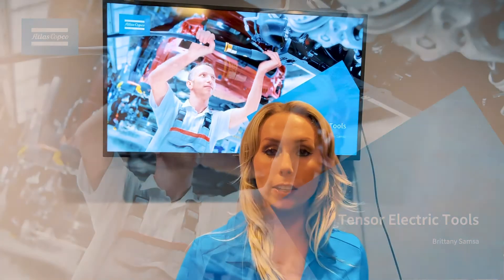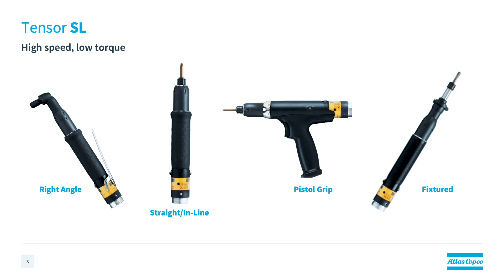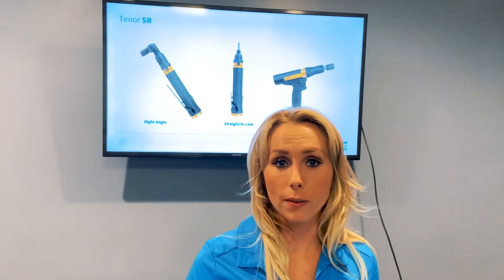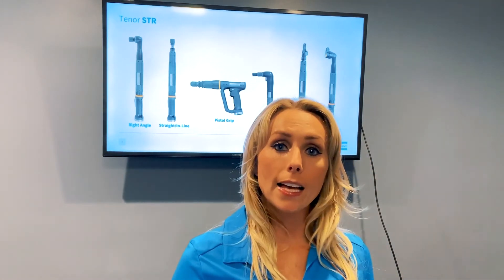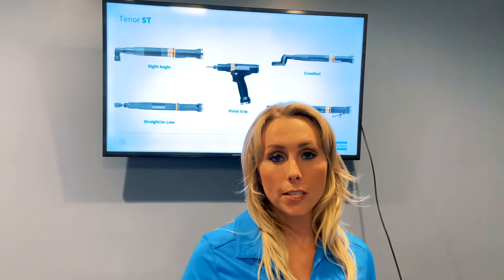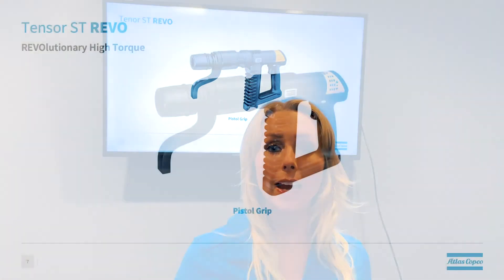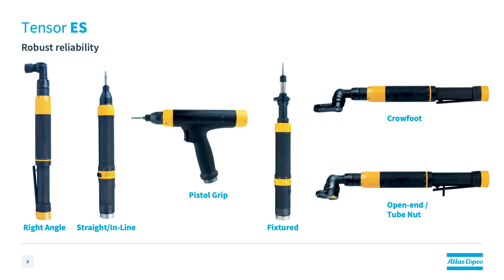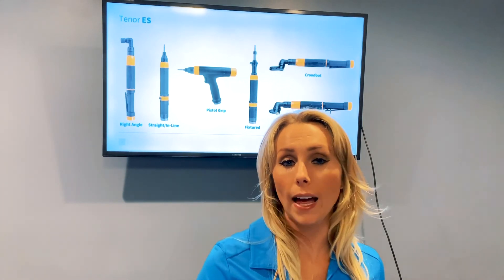Tensor family of tools: Overview | Atlas Copco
Get to know Atlas Copco’s Tensor electric tools, including Tensor SL, Tensor SR, Tensor STR, Tensor ST, ST Revo, Tensor ES tools. Watch as Atlas Copco Product Specialist, Brittany, gives a thorough overview of each tool.

The Atlas Copco Tensor family of tools is known for having an extremely wide torque range and versatility. Learn more about these dynamic tools as Brittany covers types of configurations, related controller platform and cable to be used with the tool group, key features and benefits, as well as applications and industry use examples.

Tune in today.

Discover more

Electric assembly systems | Atlas Copco Industrial Tools and Solutions

Electric assembly tools | Atlas Copco Industrial Tools and Solutions

Corded electric screwdrivers | Atlas Copco Industrial Tools and Solutions